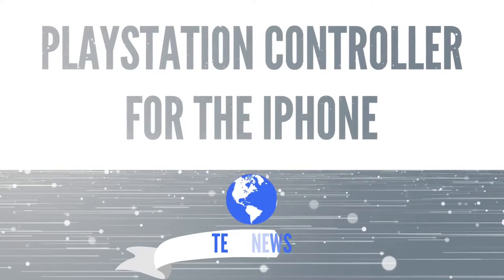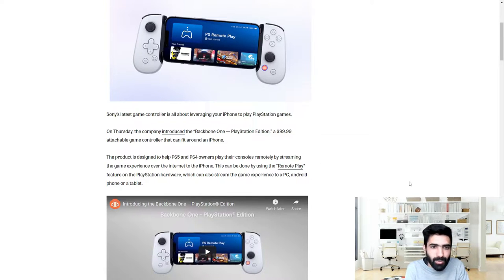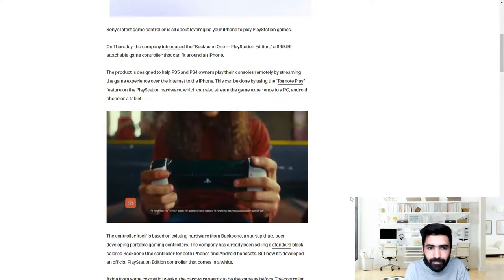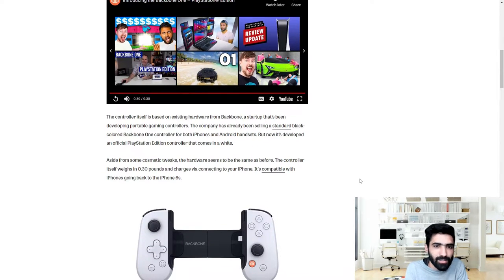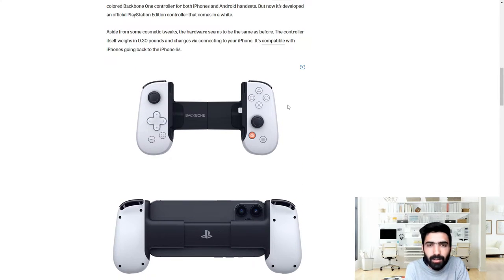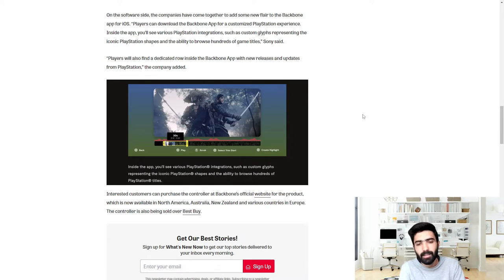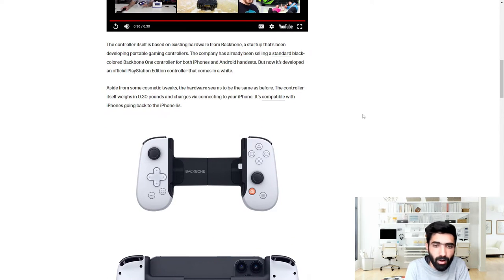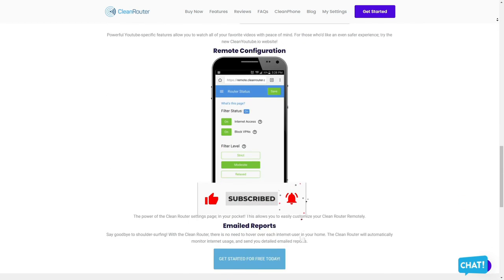Sony Releases an Official iPhone Controller for PS5 in Backbone One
In this video, I go over the tech news about Sony PlayStation backbone one for the iphone.

Backbone One is Sony's latest game controller and it is all about leveraging your iPhone to play PlayStation games.

The company introduced the "Backbone One - PlayStation Edition," a $99.99 attachable game controller that can fit around an iPhone.

Sony Backbone One:

The product is designed to help PS5 and PS4 owners play their consoles remotely by streaming the game experience over the internet to the iPhone. This can be done by using the "Remote Play" feature on the PlayStation hardware, which can also stream the game experience to a PC, android phone or a tablet.

The controller itself is based on existing hardware from Backbone, a startup that's been developing portable gaming controllers. The company has already been selling a standard black-colored Backbone One controller for both iPhones and Android handsets. But now it's developed an official PlayStation Edition controller that comes in a white.

Sony Backbone One Compatibility:

Aside from some cosmetic tweaks, the hardware seems to be the same as before. The controller itself weighs in 0.30 pounds and charges via connecting to your iPhone. It's compatible with iPhones going back to the iPhone 6s.

Sony Backbone One Software:

On the software side, the companies have come together to add some new flair to the Backbone app for iOS.

"Players can download the Backbone App for a customized PlayStation experience. Inside the app, you'll see various PlayStation integrations, such as custom glyphs representing the iconic PlayStation shapes and the ability to browse hundreds of game titles," Sony said.

"Players will also find a dedicated row inside the Backbone App with new releases and updates from PlayStation," the company added.

Conclusion:

Interested customers can purchase the controller at Backbone's official website for the product, which is now available in North America, Australia, New Zealand and various countries in Europe. The controller is also being sold over Best Buy.

If you're a parent of guardian looking to buy a router for home, look no further! Cleanrouter's wifi router is the only router you will need for all your parental control needs. It's a safe router that offers you features like wifi filters, parental control, control wifi access, router controls etc. It even lets you put time restrictions, get email reports, block content by keywords and YouTube filters.